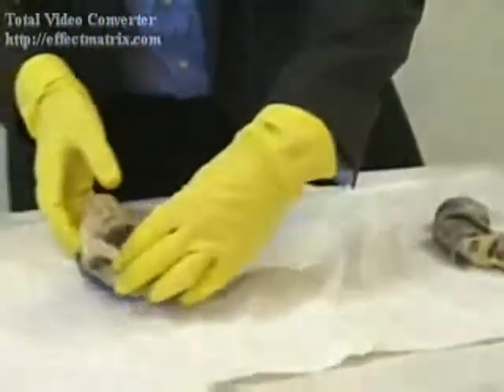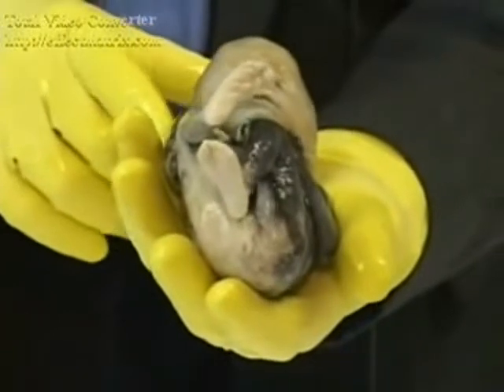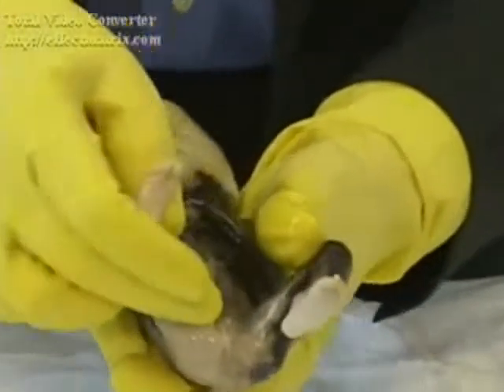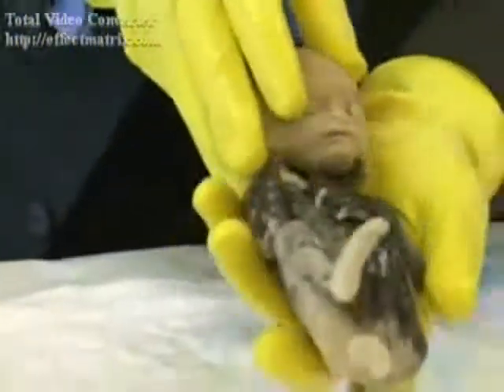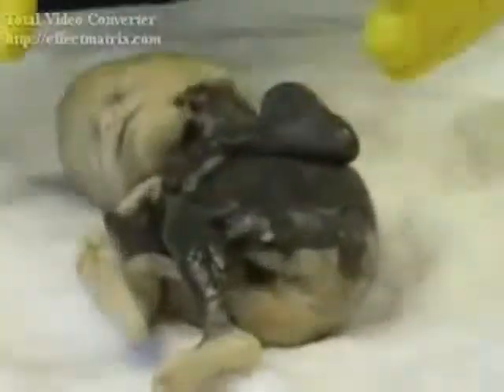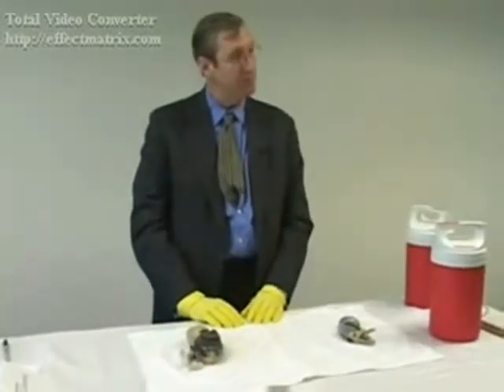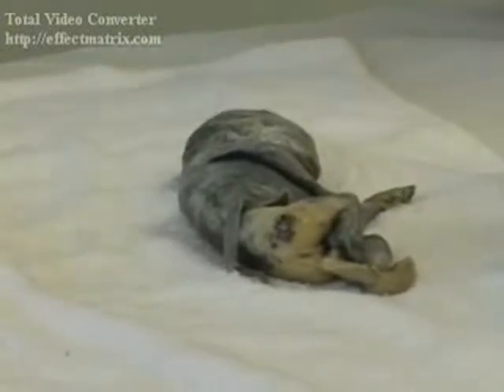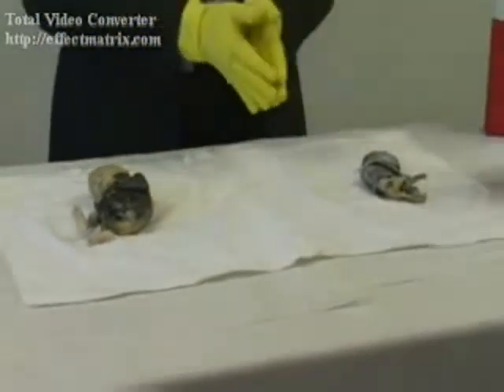Aborted Kids - Copii avortati 1/2